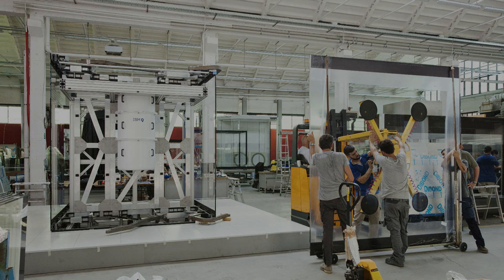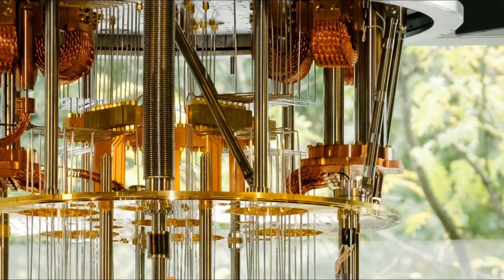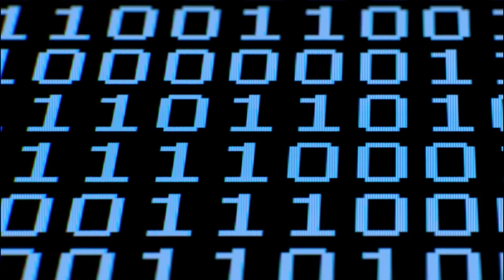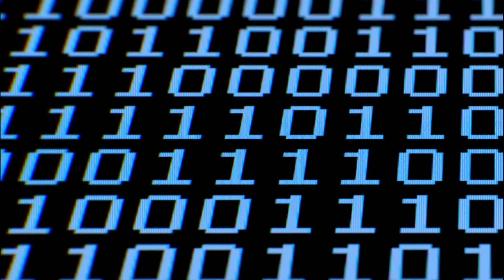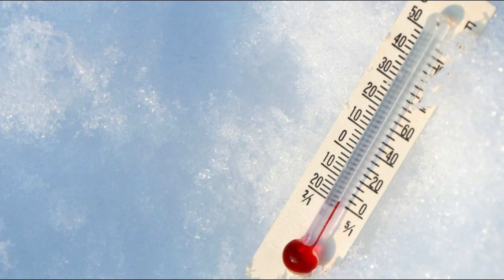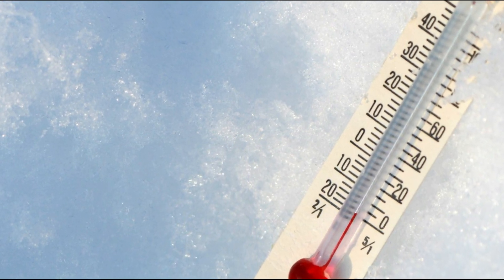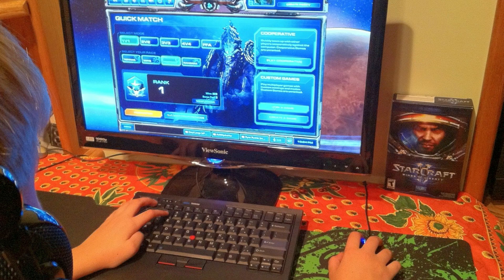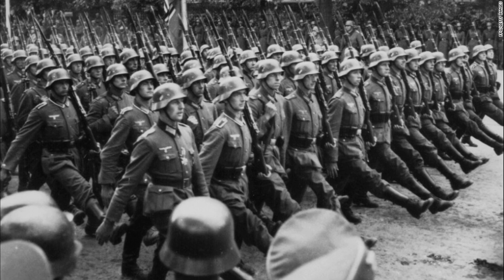IBM Created the Worlds Most Advanced Quantum Computer (2019)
IBM created the worlds most advanced quantum computer. "Data will be the world's most valuable natural resource," IBM CEO Ginni Rometty said on stage at the Consumer Electronics Show in Las Vegas, where the IBM Q System One was unveiled. In January 2019, IBM has created IBM Q System One, the world's first-ever circuit-based commercial quantum computer. IBM Q System One is a 20-qubit computer. A qubit is another term for quantum bit, the basic unit of information in a quantum computer. Average computers store data in binary, as either zeroes or ones -- Strings of ones and zeroes represent numbers or letters, however, quantum computers are much more powerful. That's because they store data using qubits which have a special property that allows zeroes and ones to exist simultaneously. This seemingly small thing gives quantum computers the ability to do exponentially more calculations at once, making them powerful enough for incredibly complicated task, this is great and all but Quantum computers have some downfalls. They are extremely sensitive machines, the slightest temperature change or vibration can cause calculation mistakes; this is why the integrated quantum computing system is housed in a 9x9x9 ft air-tight glass cube that properly maintains environmental variables. Quantum computing requires extremely cold temperatures, as sub-atomic particles must be as close as possible to a stationary state to be measured. Quantum computers usually operate around -273 degrees Celsius, which is 0.02 degrees away from absolute zero. This computer isn’t anything special besides being a big step in quantum computer’s research and development, actually, your personal computer is better at getting a lot more done than this computer, but not for long. Soon, Quantum computers will be able to find cure for cancer, create unbreakable codes, or even be able to predict the worst possible outcomes before they happen! This is the future! Want to learn more about IBM Q System one?